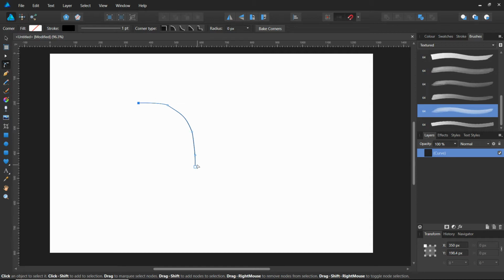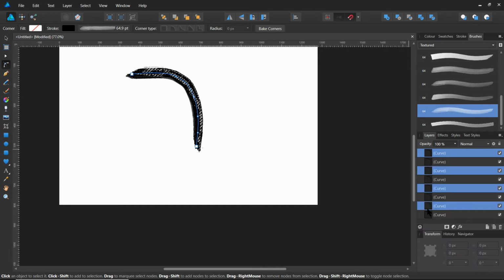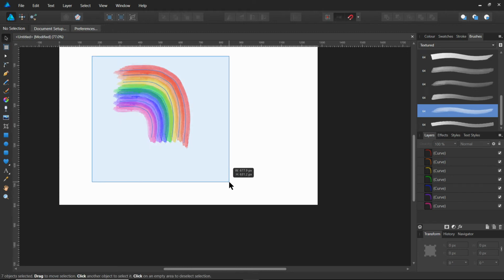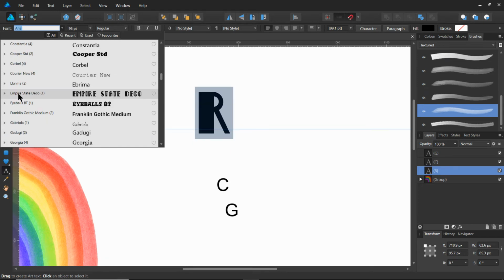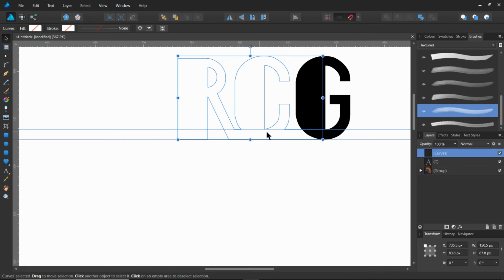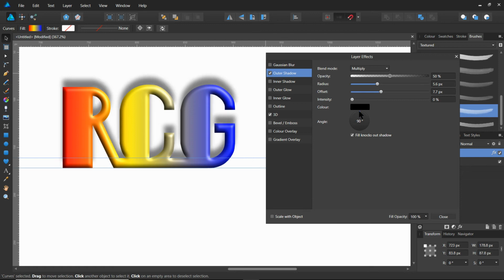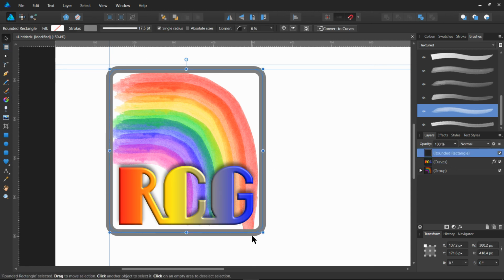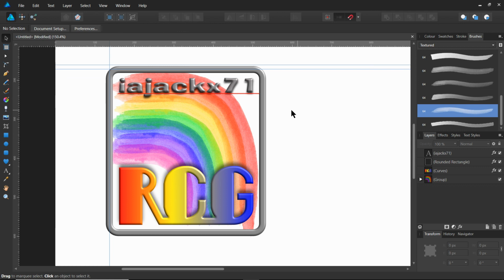jan logo 2018 (NOT FOR UNDER 13S)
a basic intro to how to use a vector graphic program to make a simple logo.

By iajackx71 (Ian Jackson)
produced for the My year face book group. (Jan. 2018)

art work produced on affinity designer.